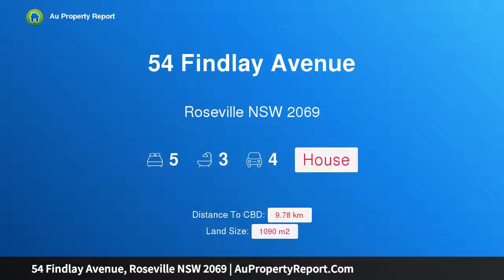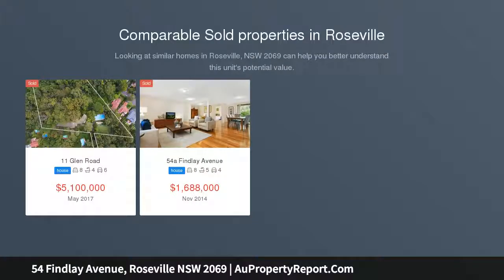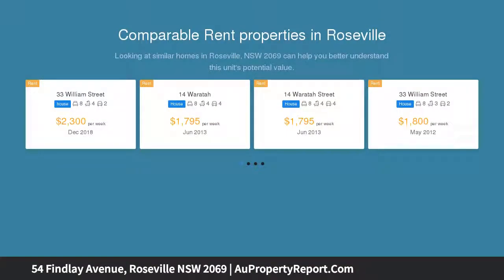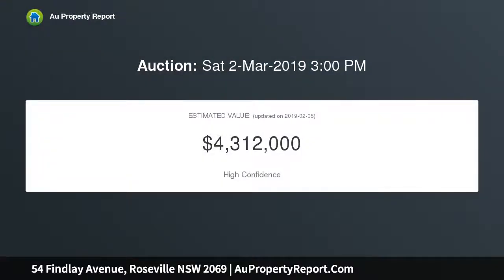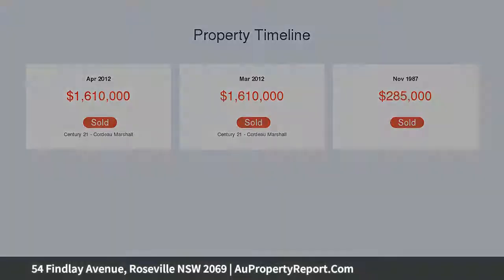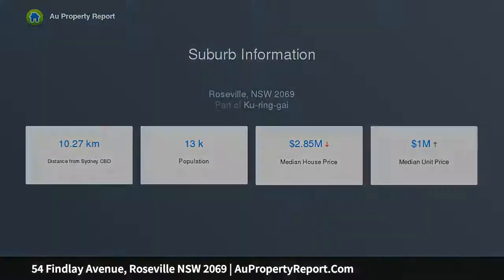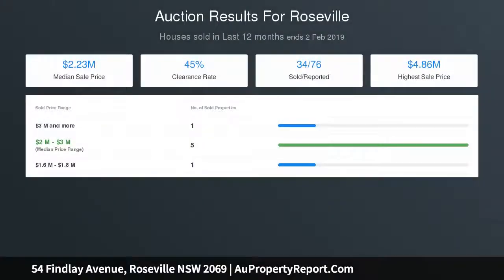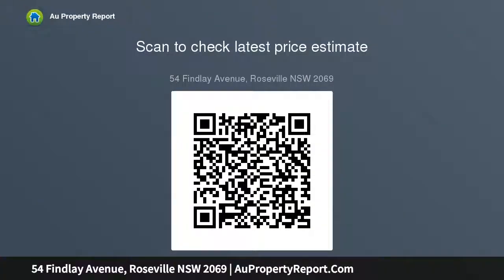54 Findlay Avenue, Roseville NSW 2069 | AuPropertyReport.Com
54 Findlay Avenue, Roseville NSW 2069
Property Type: house
Bedrooms: 5
Bathrooms: 5
Car Space: 4
Substantial Period Home Offers Space, Views And Walk-Rail Convenience